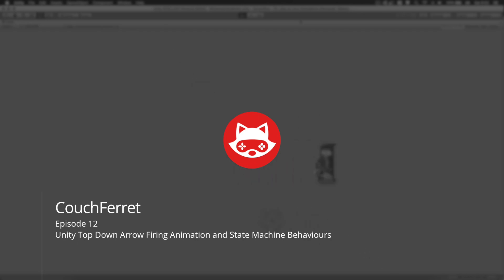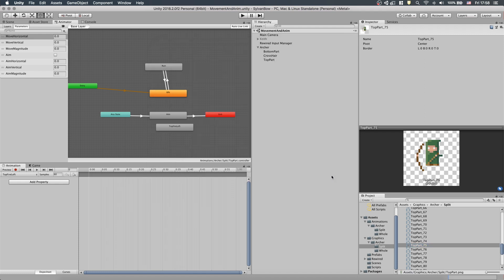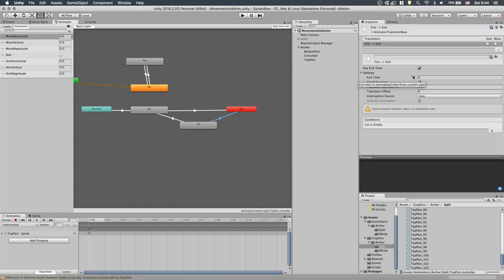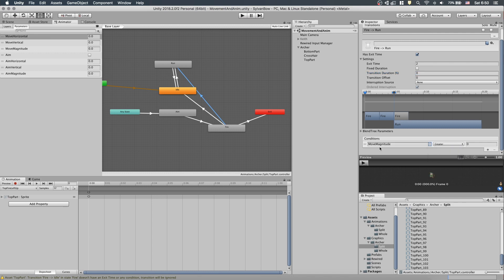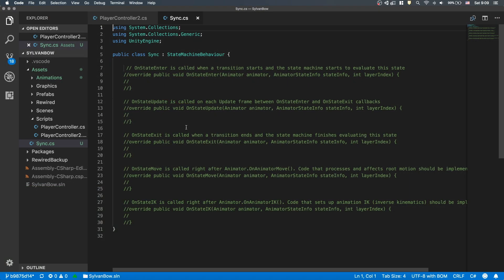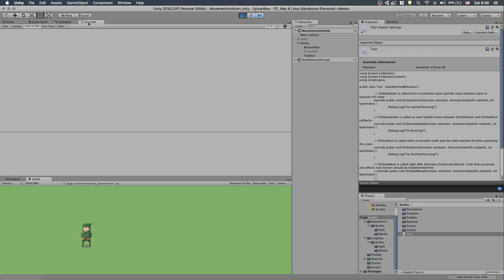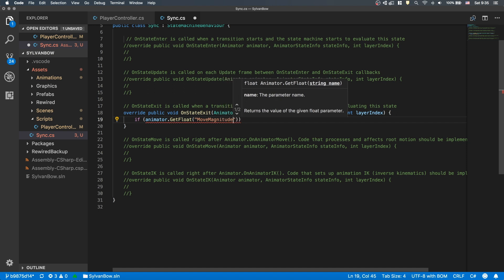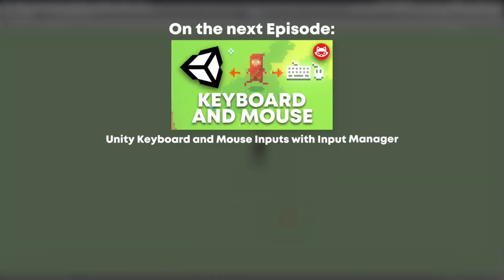Unity Top Down Arrow Firing Animation and State Machine Behaviours - Tutorial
We will continue with our Character Firing Animations. We will use a 2D Simple Directional Blend Tree in its Animator Controller to make smooth Shooting Transitions, and we will sync together our two Animators with a State Machine Behaviour script.

You will find WEEKLY in depth tutorials about developing games in Unity. We will cover topics from programming to art and game design. Whether you are an expert or beginner, you will definitely find new tips and tricks about the whole game development process. These how to videos help you learn unity to develop 2d and 3d games on your own.